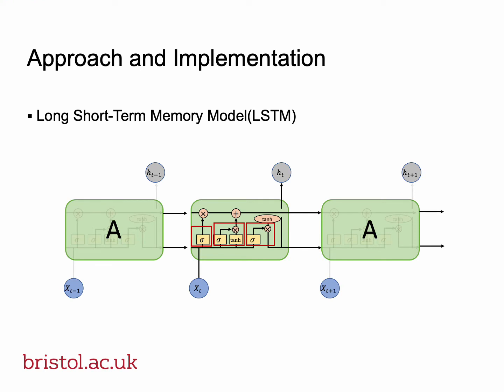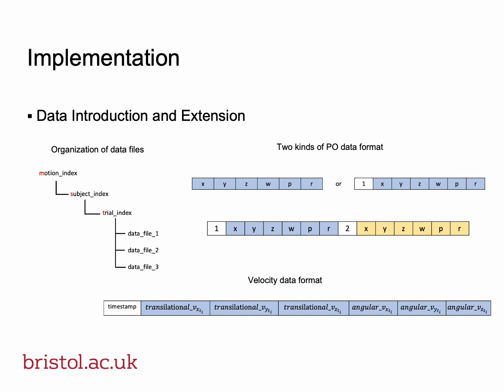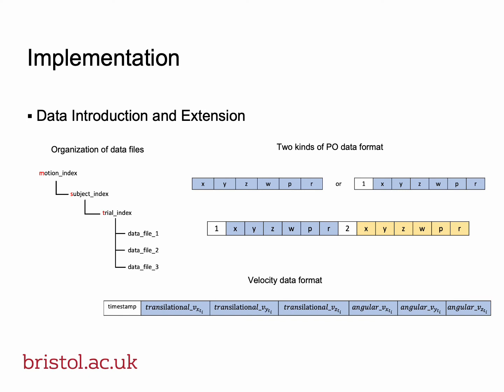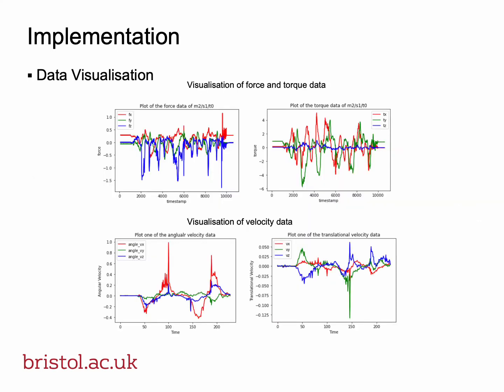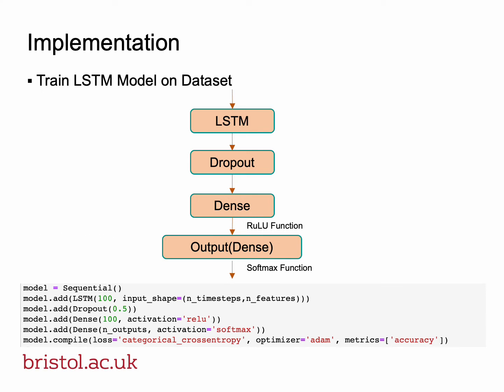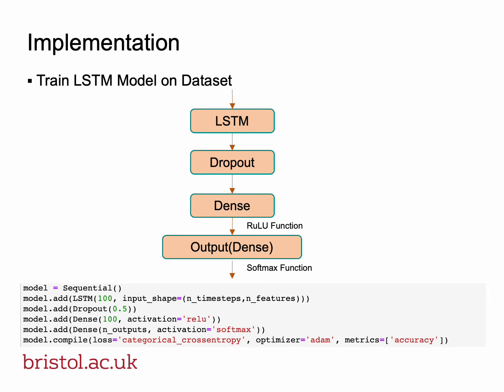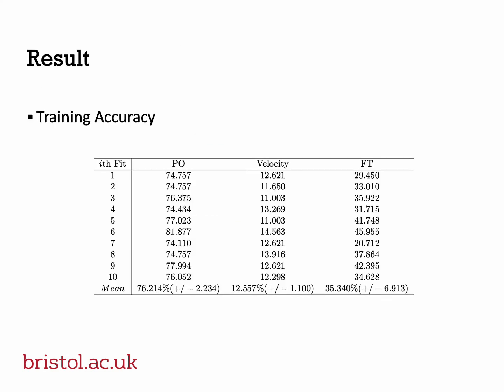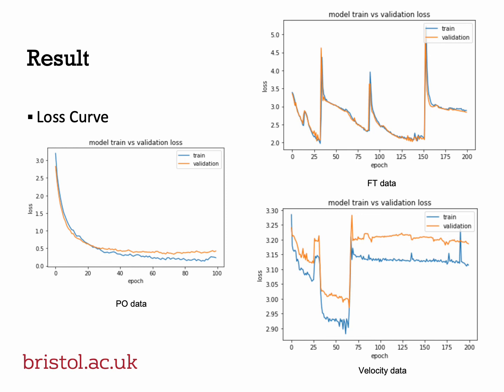DS Project PRE of UoB